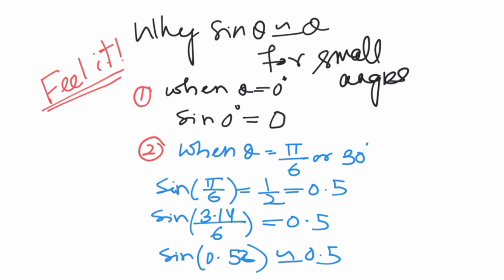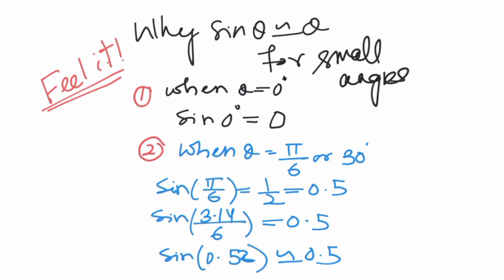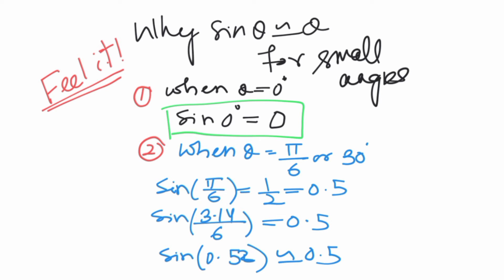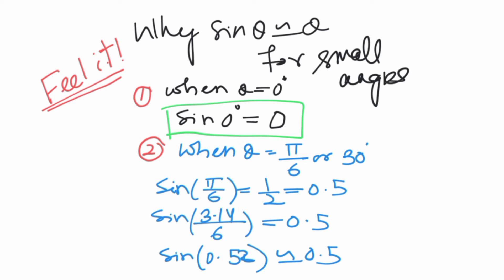Sinθ = θ for small angles || trigonometry • fundamental •••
Small-Angle Approximation~
✅ Easy Explanation
✅ Feel It!